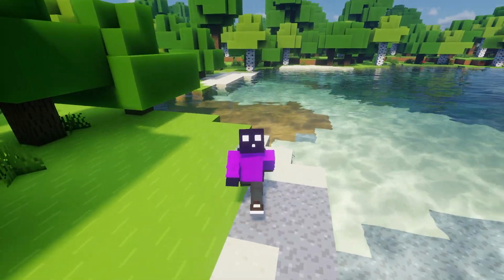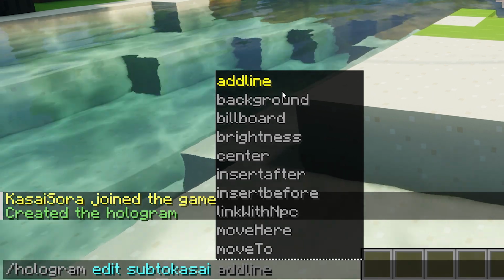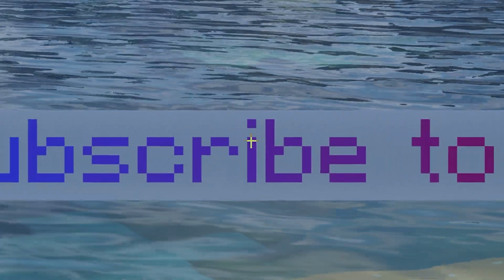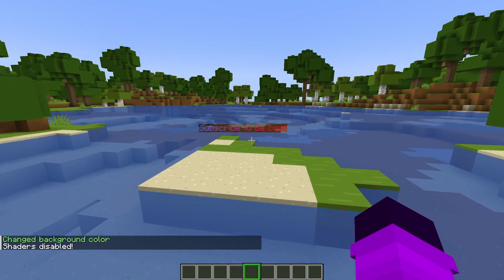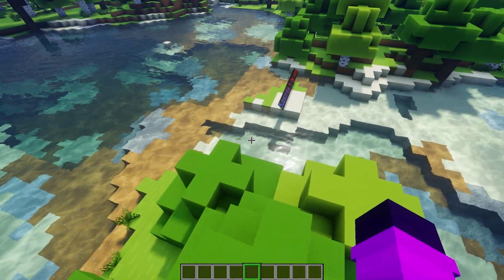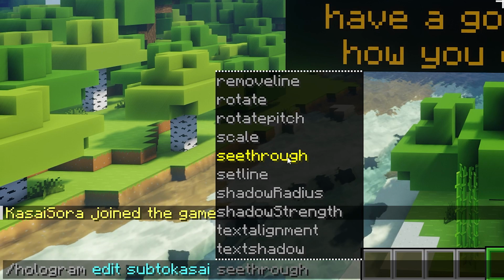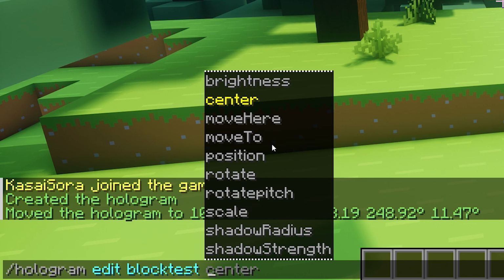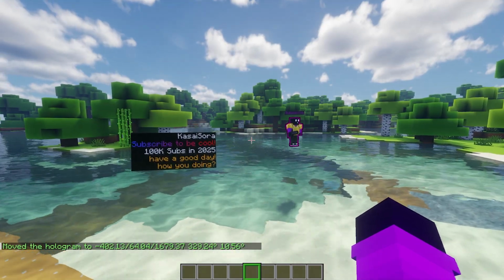Create Text, Block & Item Holograms With FancyHolograms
Create Text, Block & Item Holograms with FancyHolograms. This is a NEW Minecraft 1.21.4 video. In this video, I am going to show you an absolutely amazing Minecraft plugin called FancyHolograms. This plugin is one of the most powerful and feature-rich Minecraft hologram plugins out there. FancyHolograms allows you can create a Hologram in Minecraft using display entities. Which means you can create a text hologram like most hologram plugins allow you to do. But there are many more customization options available than with other plugins. Aside from text holograms, you can also create block holograms and item holograms in Minecraft. And the plugin even work well together with FancyNPCs, made by the same developer. It's very epic, fun, amazing and poggers! This will make playing Minecraft insane and amazing! Your players will absolutely love it! I had lots of laughs and fun. Hopefully, you'll get some useful information from this video. I love Minecraft fun!